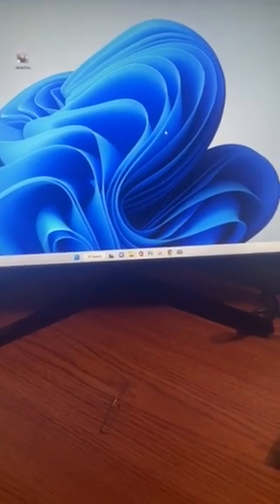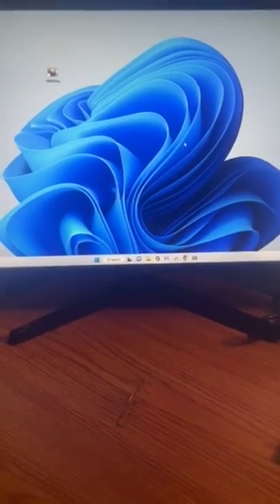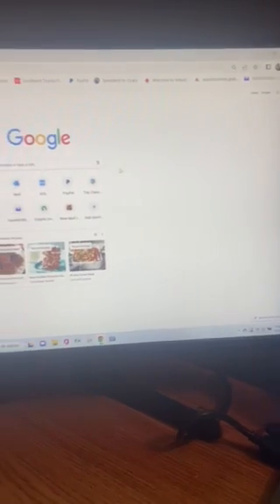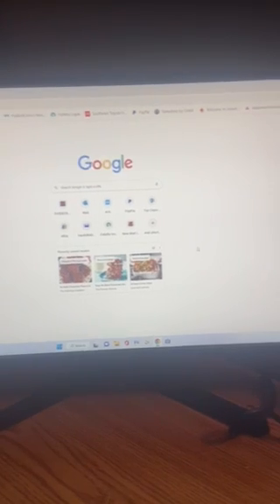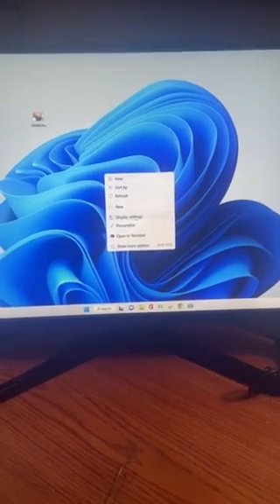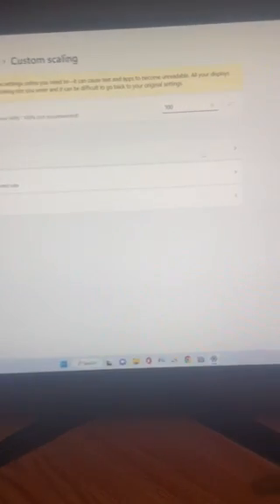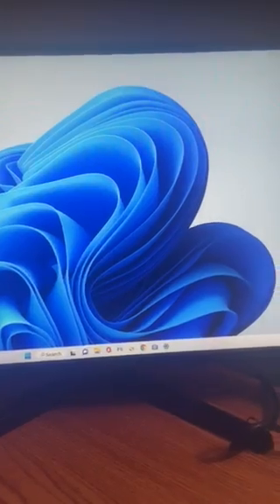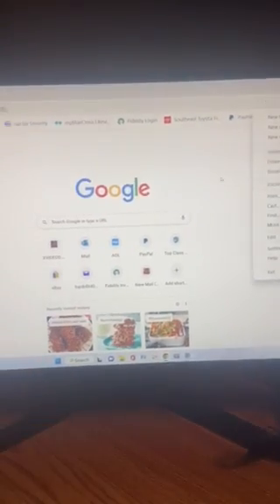How to increase font size in Bookmarks and Tabs in Windows 10, 11.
How to increase Font size in Tabs and Bookmarks in Chrome Browser. Simple and easy way. Straight forward instructions.

Windows 10 the scale should already be showing when you scroll down in display settings. Change the selection in the drop down.